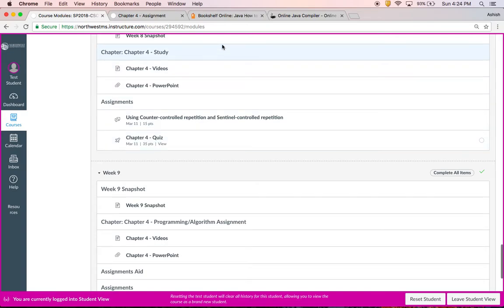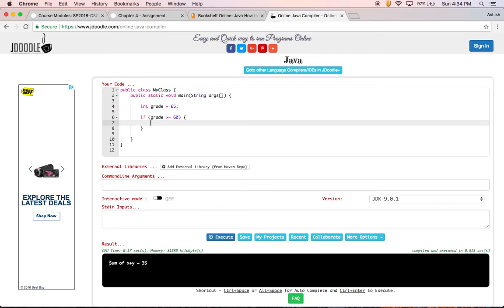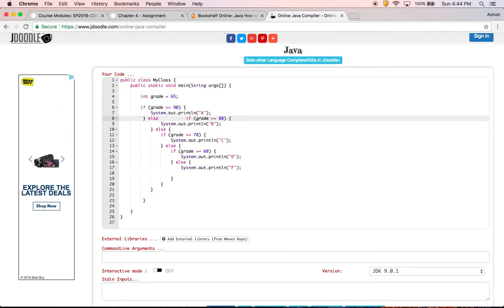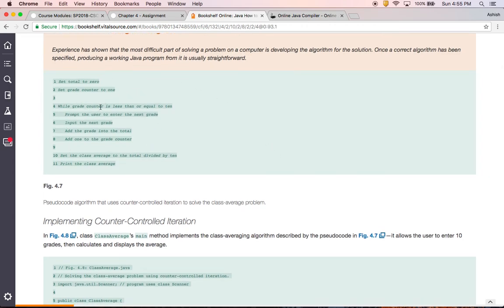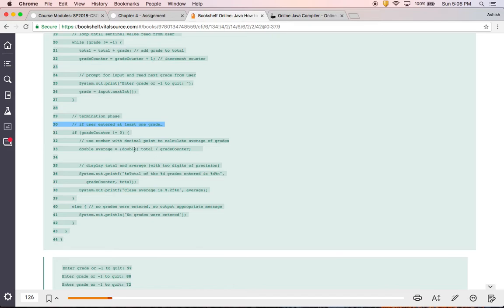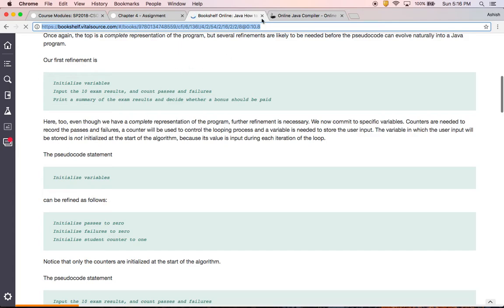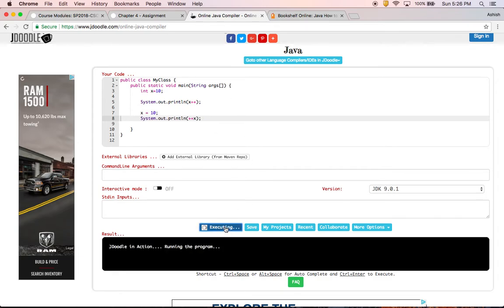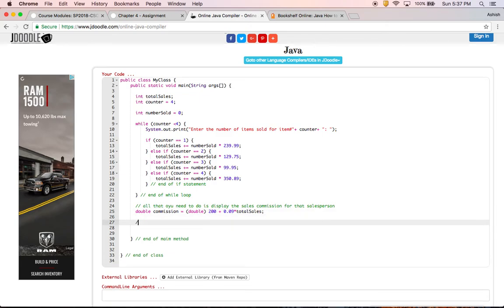Java I - Chapter 4 Video